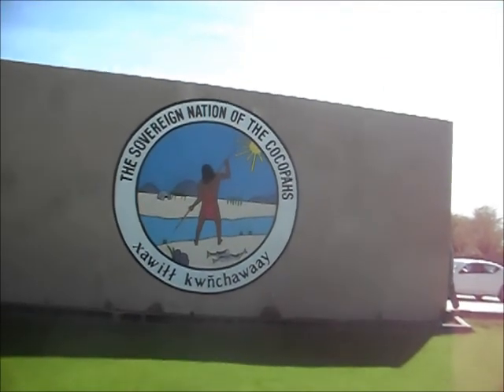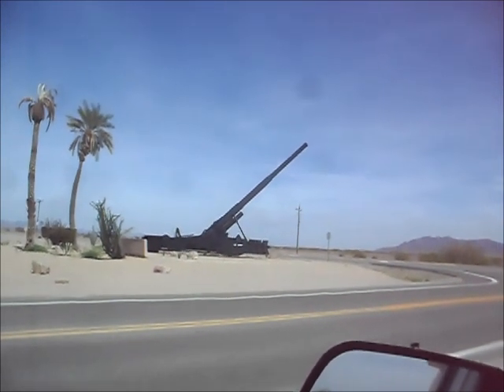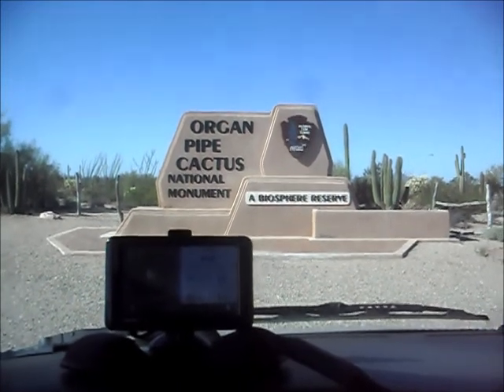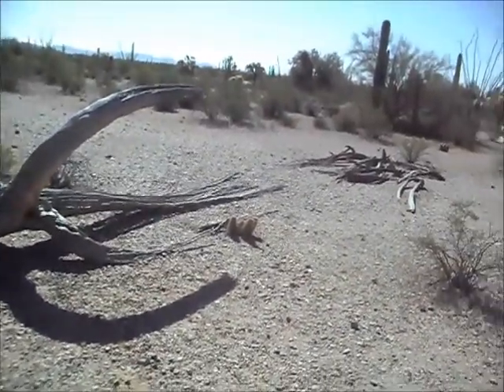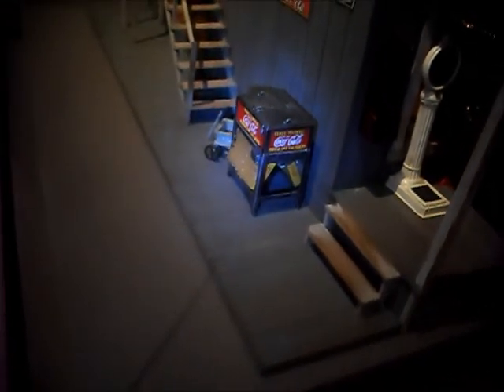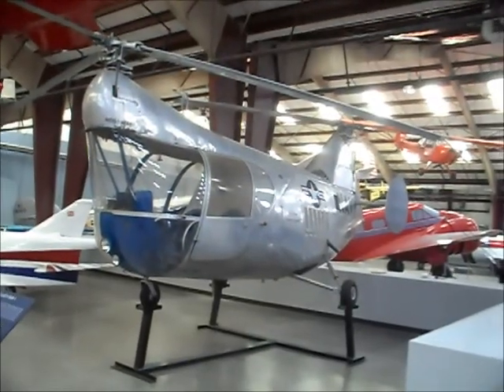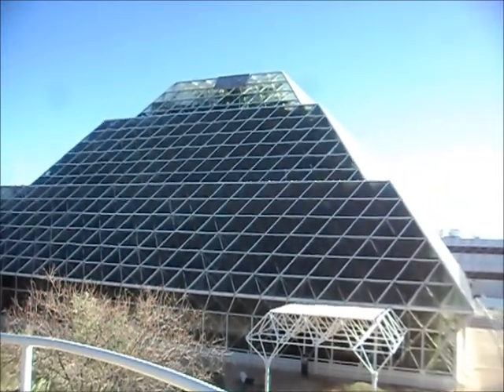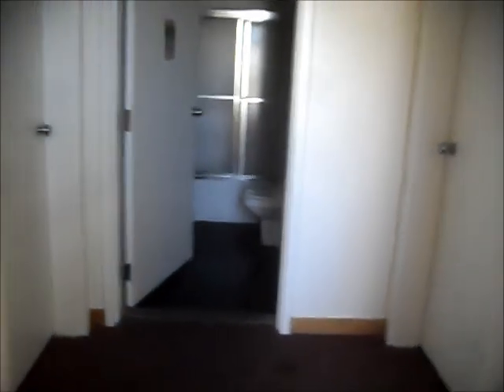Trip Video 302